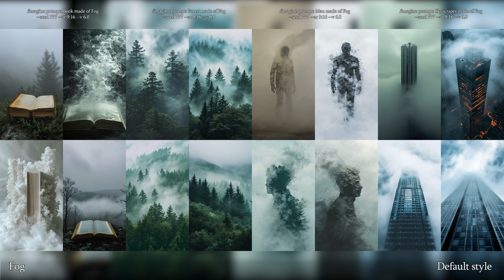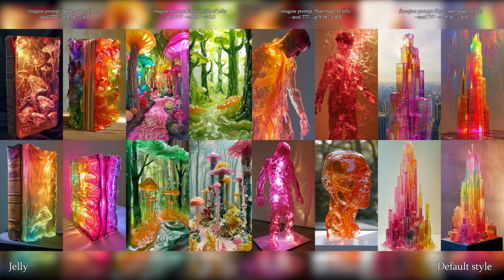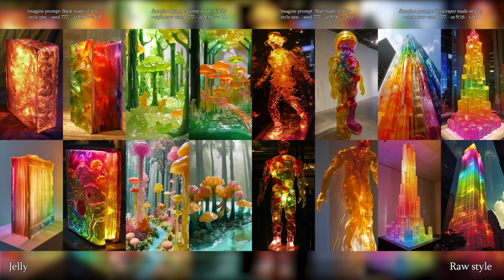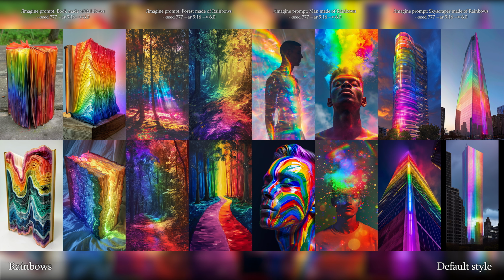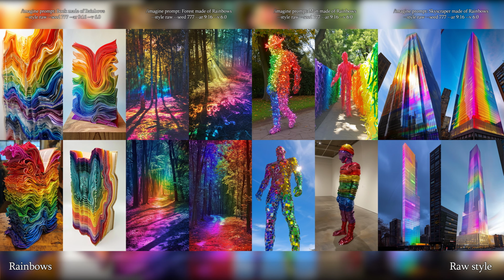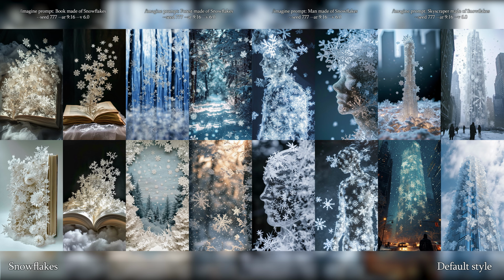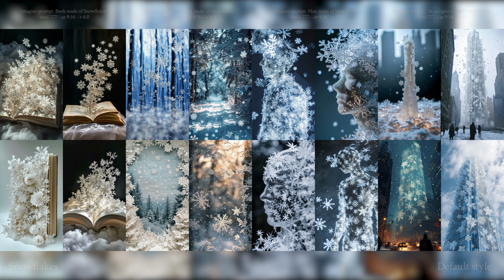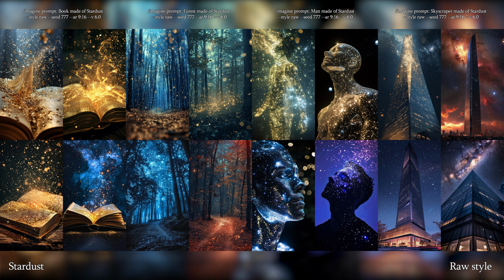Midjourney v6: 15 Very Unusual Materials. Part 4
Discovering what regular objects would look like if they were made of very unusual materials they are normally not made of.

0:00 intro
1:10 beads of dew
1:37 clouds
2:00 fog
2:32 icicles
3:02 jelly
3:30 lightning
3:57 moonlight
4:35 rainbows
5:02 shadows
5:31 snowflakes
6:09 stardust
6:35 stars
7:02 sunlight
7:37 water
8:36 wind